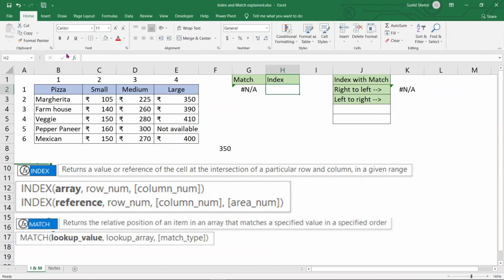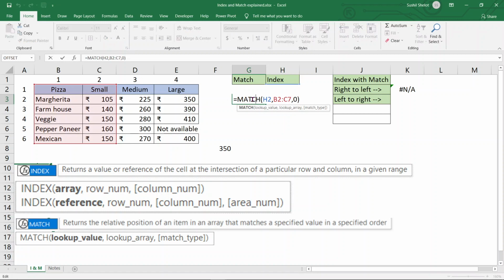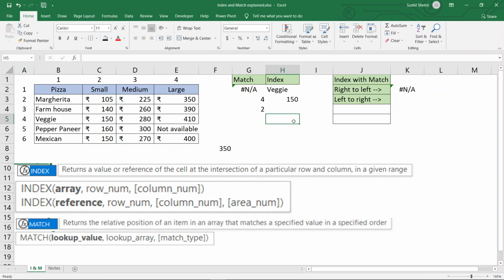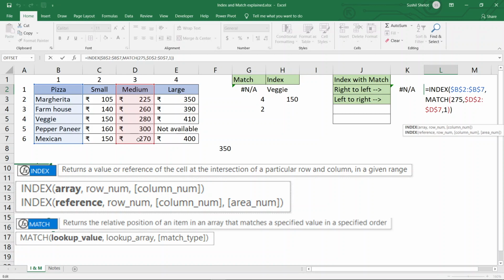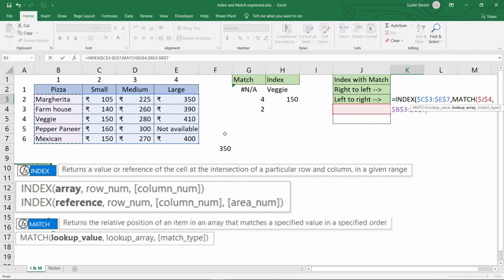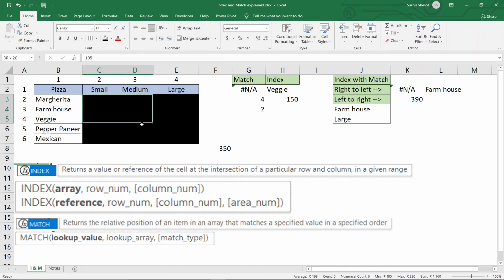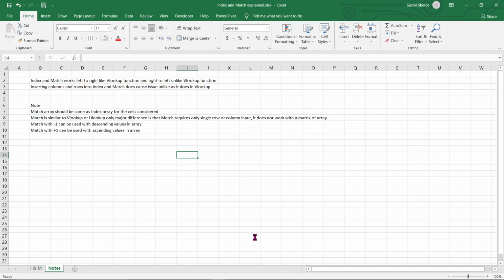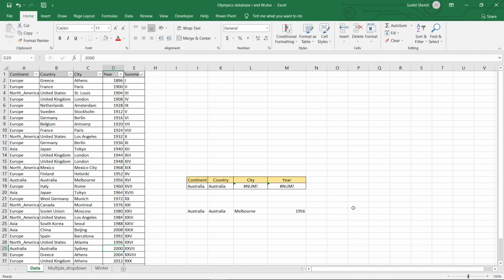INDEX & MATCH in excel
This video is meant to be watched completely.

As a better option or substitute to the popular lookup functions one can use Index and Match nested together in excel.

This video explains the significance, methodology, syntax, applications, merits and comparative information with Vlookup function.

Index and Match individually and nested together can be in depth learnt and understood from this video.

This video also demonstrates how the limitations of DGET function which aids 'right to left ' search is overcome by using Index and Match.

With the fundamentals clarified from this video any average user of excel can master the skill of looking up values of search in a huge and complex database.

Viewers should enjoy watching and learning from this video and certainly apply the learnings through practice.

0:00 Introduction
0:28 Index and Match best explained
33:34 Wrap up